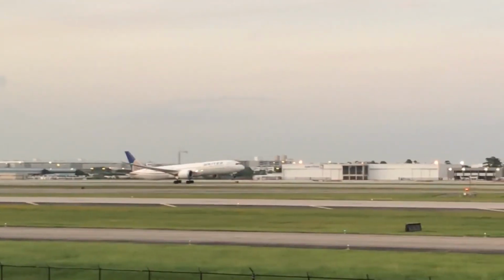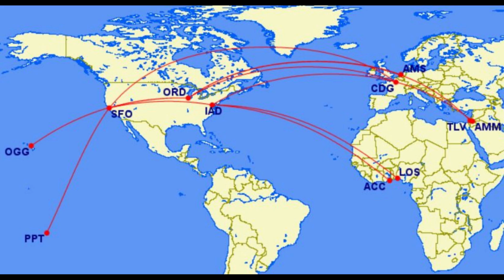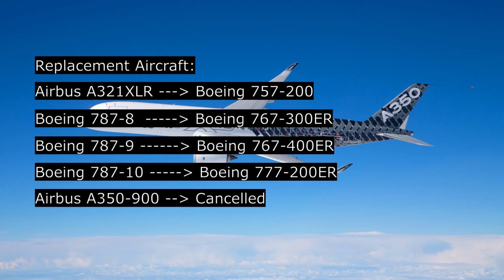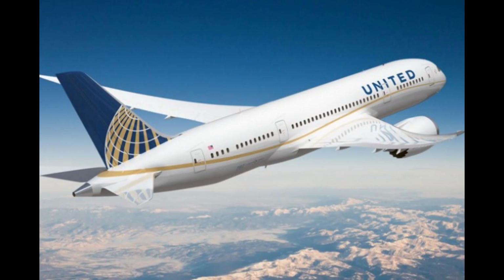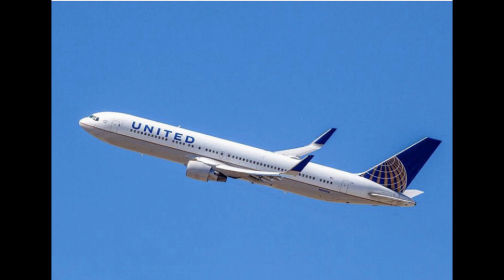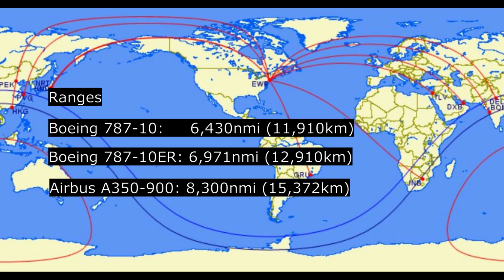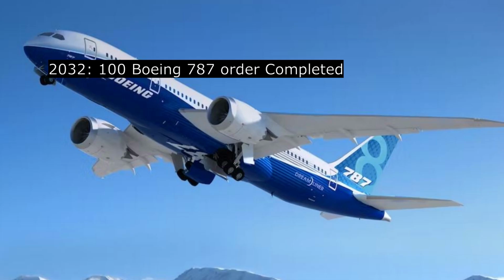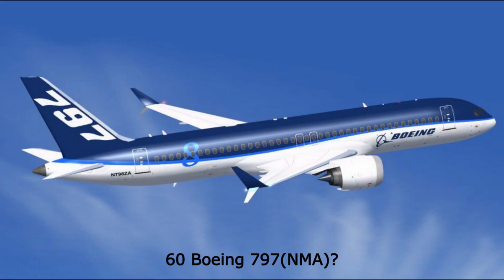United's Massive Widebody Orders Explained and the Airbus A350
So here I talk about United Airlines' widebody order that they recently, and I speculate and sort of explain what United's going to be do with these planes and what will happen to the current fleet of widebody and what will happen to the Airbus A350-900 order.

I hope Y'all enjoyed this video :)